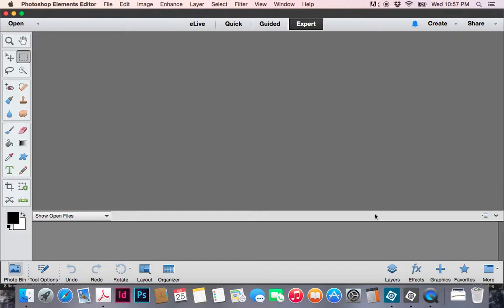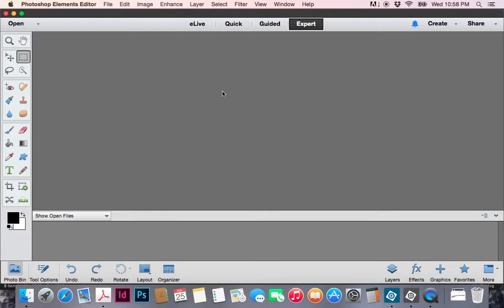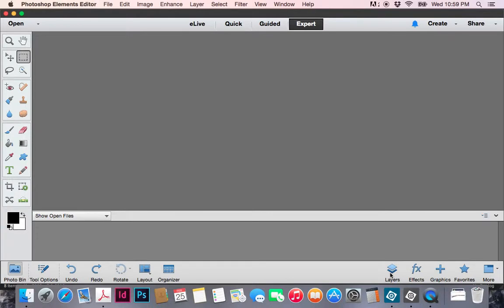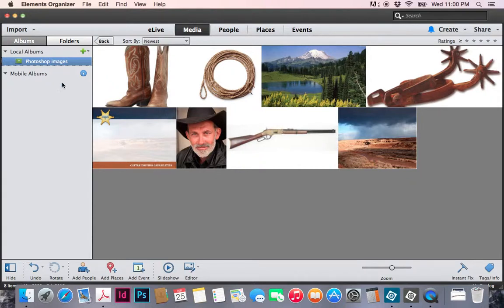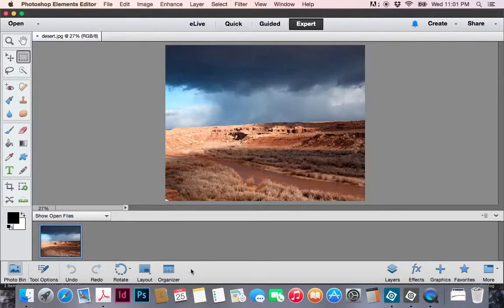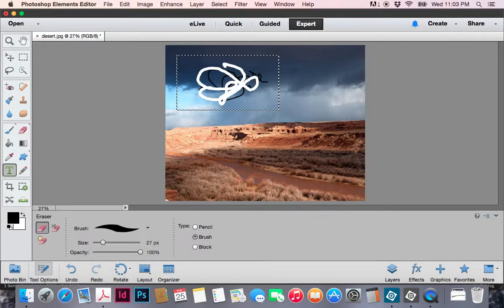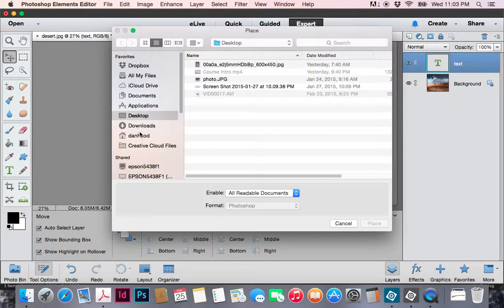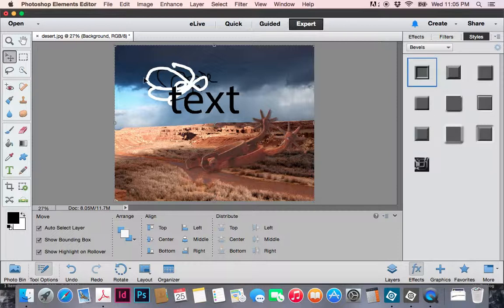Photoshop Elements Basic Tools and Features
A quick tour of Photoshop Elements 13. I point out the basic tools and features.